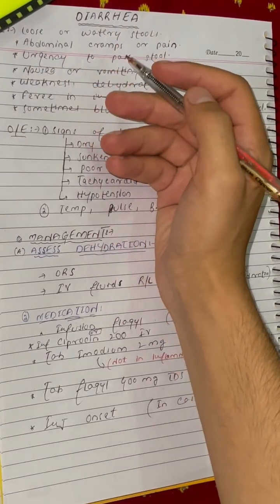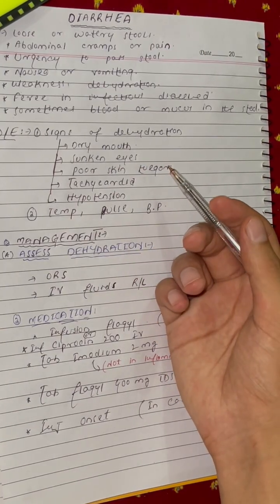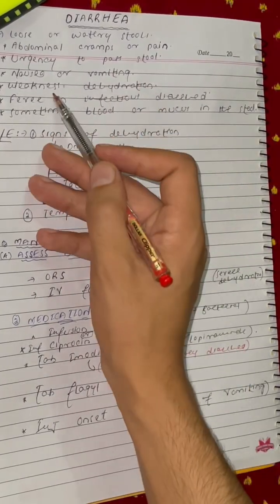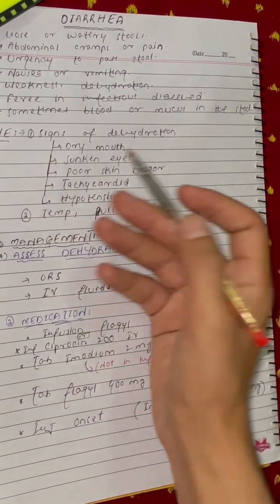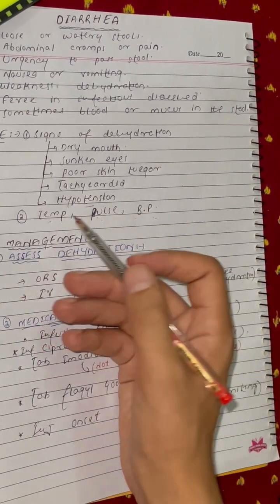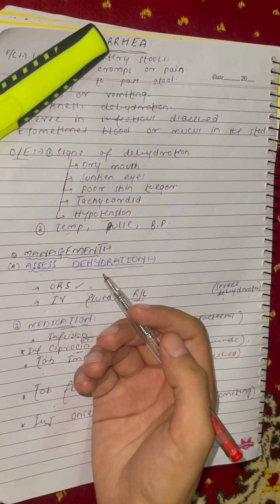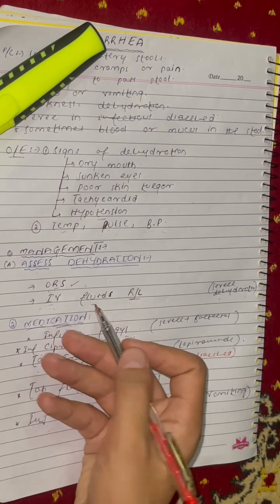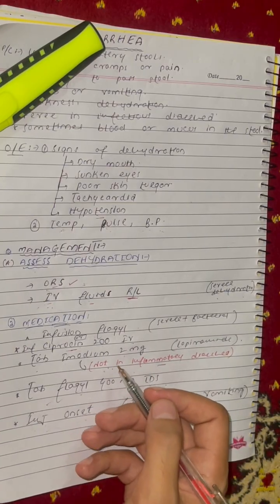Diarrhea opd management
Acute Diarrhea
Treatment of Diarrhea